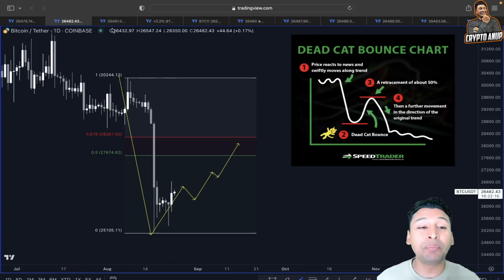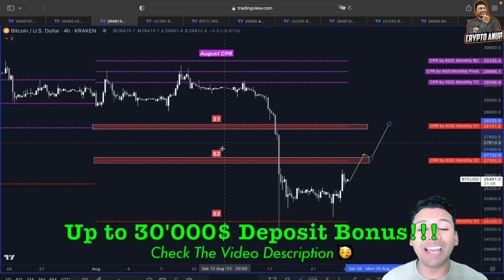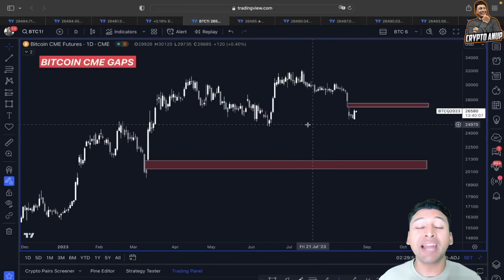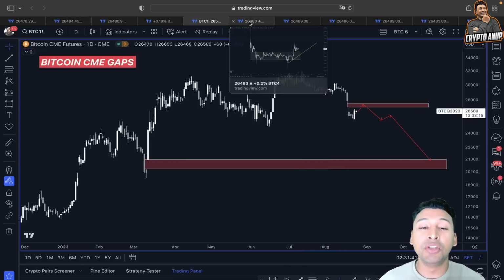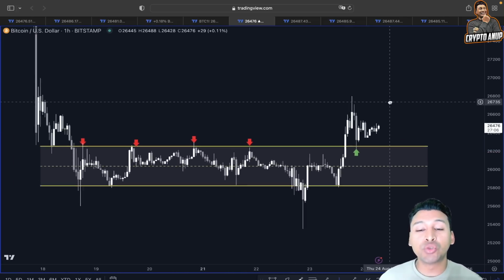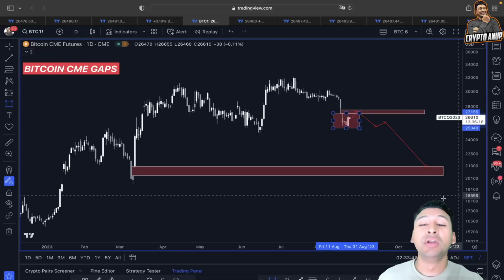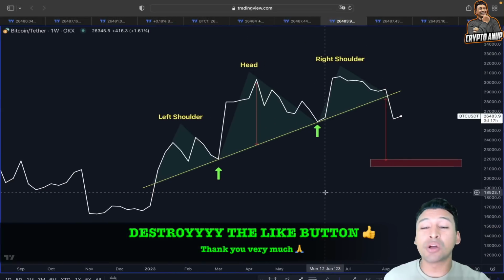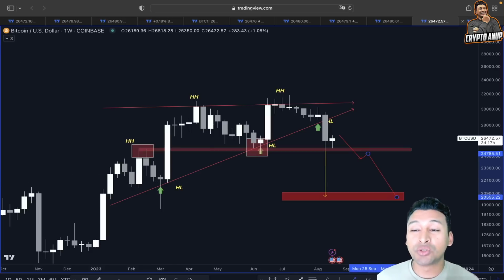⚠️ BITCOIN: MORE PAIN COMING!!!!!!!!?⚠️ [watch ASAP!!!!!]